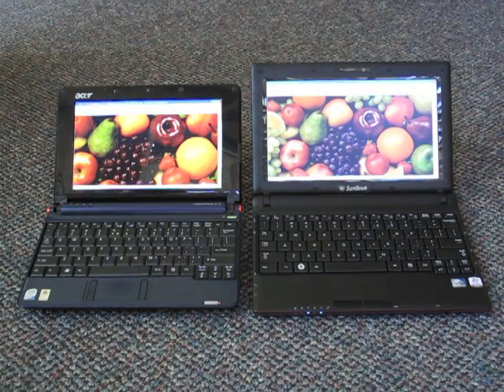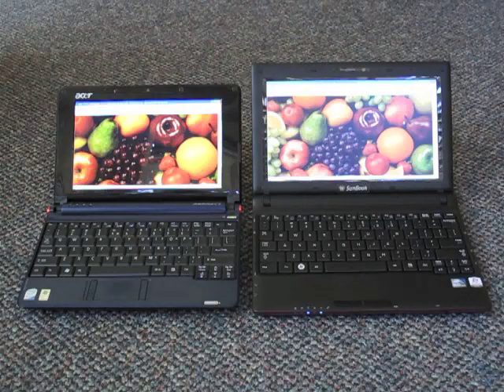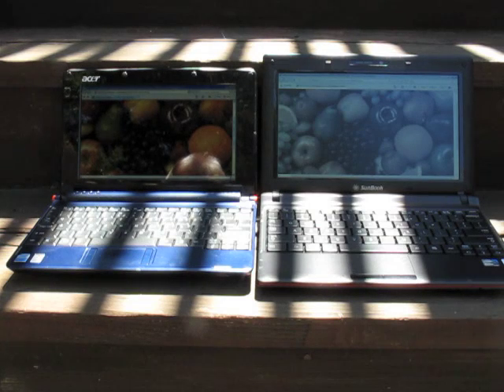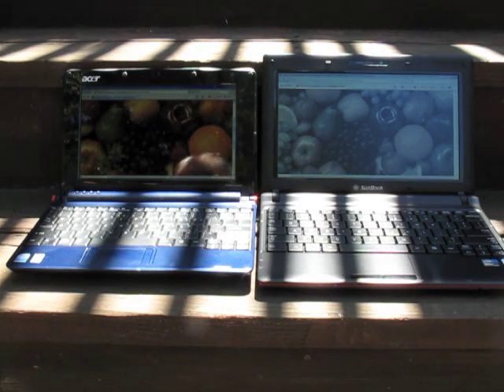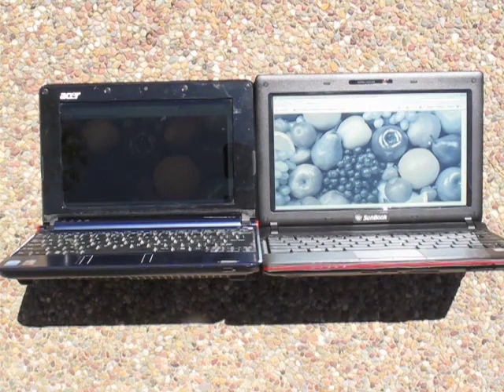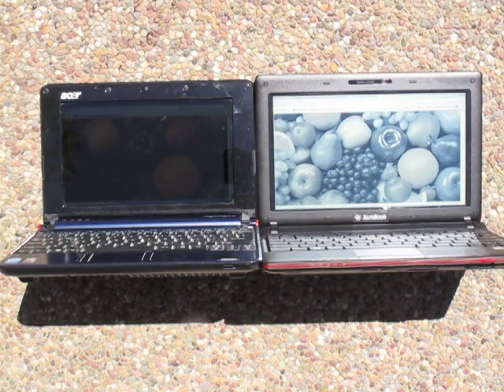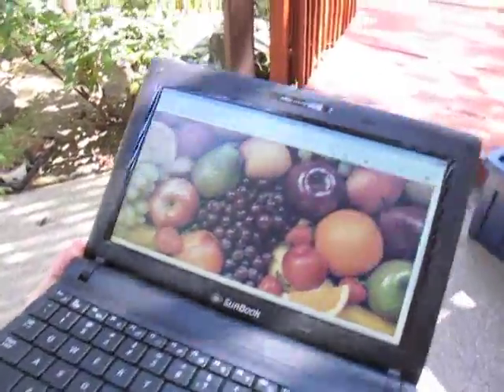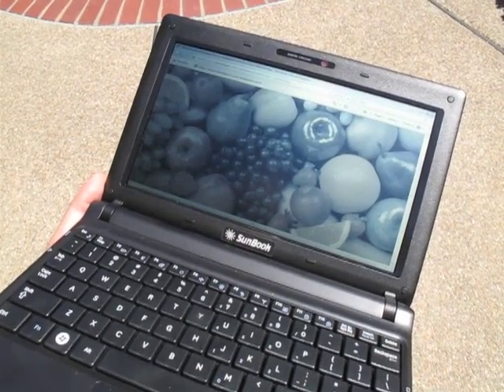SunBook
Demonstration of the Clover Systems SunBook, a netbook equipped with the Pixel Qi transflective indoor/outdoor display.